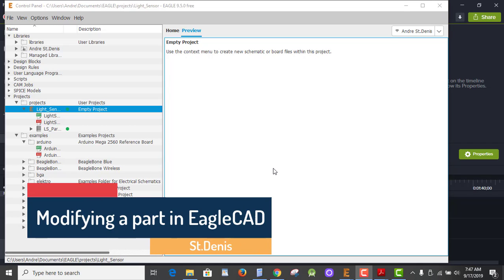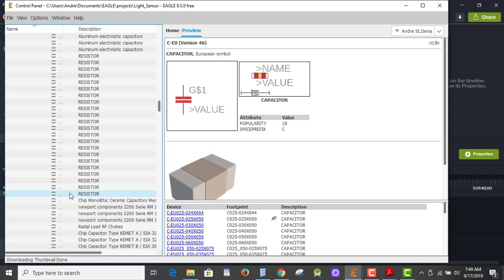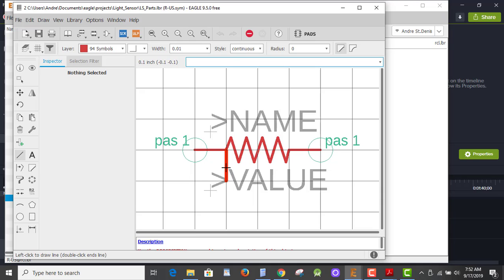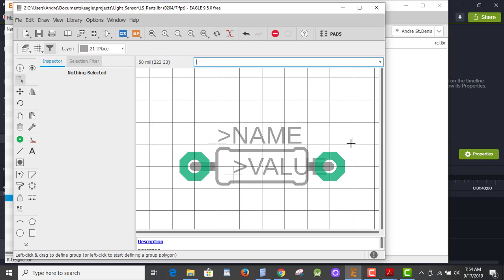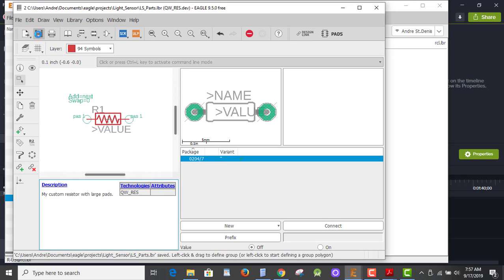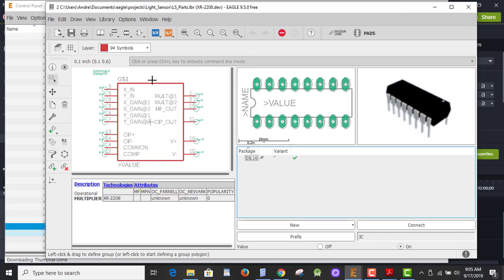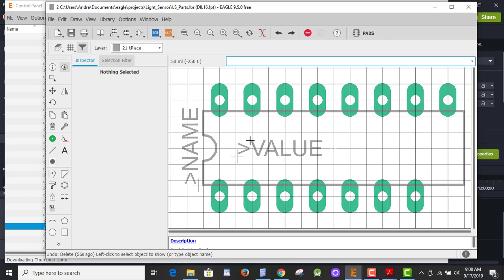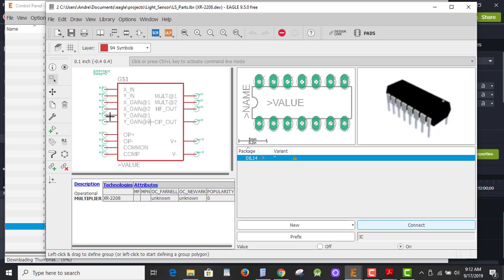Modifying_a_part_in_EagleCAD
I show you how to take parts in the existing libraries and customize them in various ways. In many cases this is a big time saver (eliminates starting from scratch) but there are a few tricks you need to use to do it successfully.